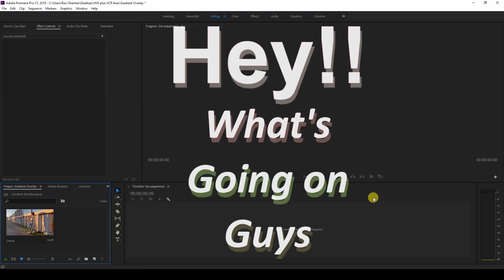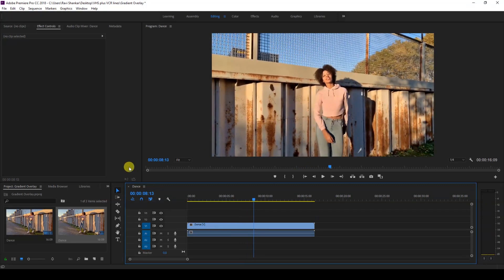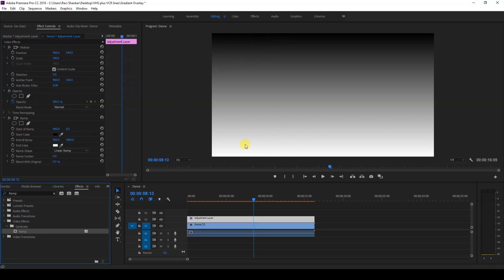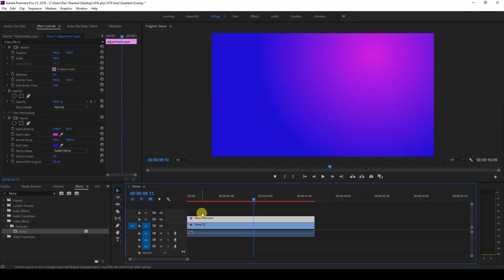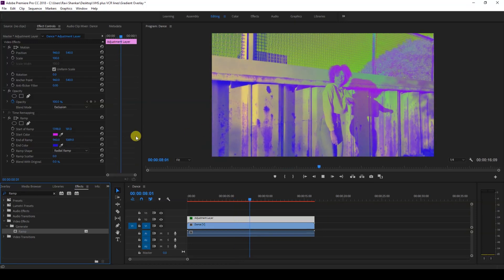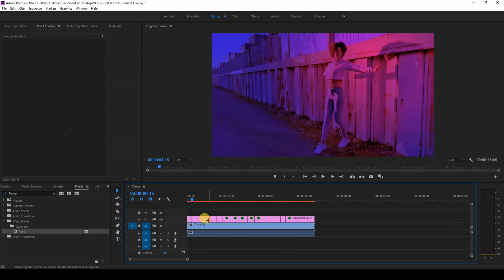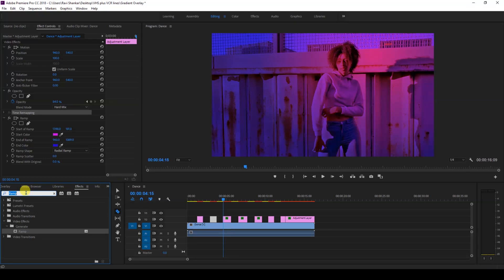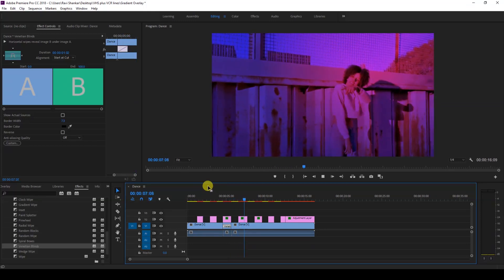Gradient Overlay Effect - Adobe Premiere Pro Tutorial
In this adobe premiere pro tutorial, we will be learning to add a gradient overlay effect in a very simple way. We will be using an effect called Ramp to generate this effect.